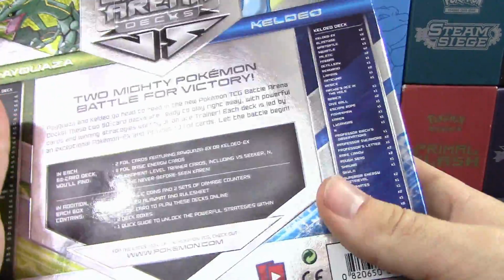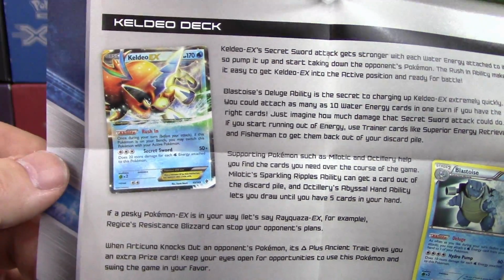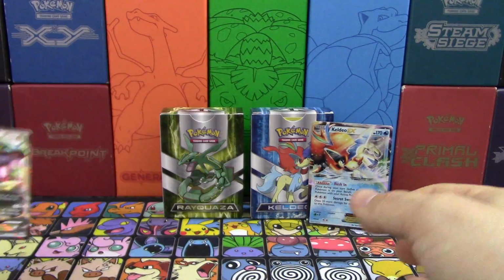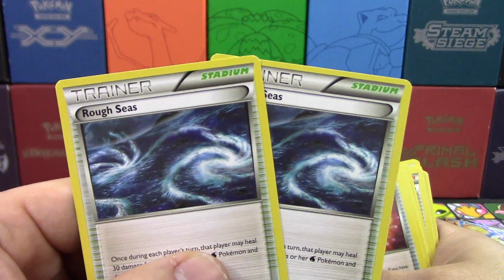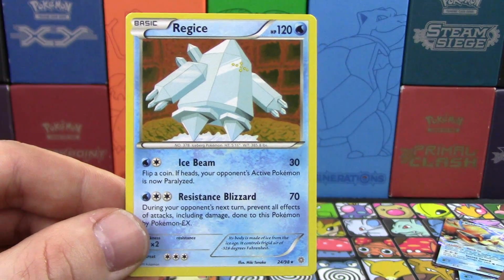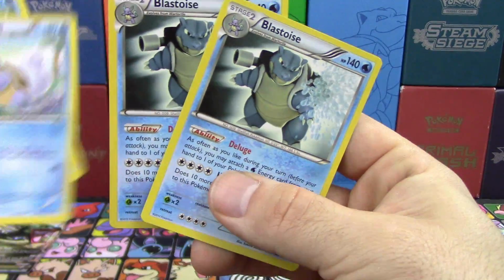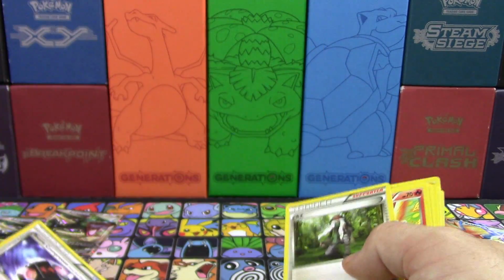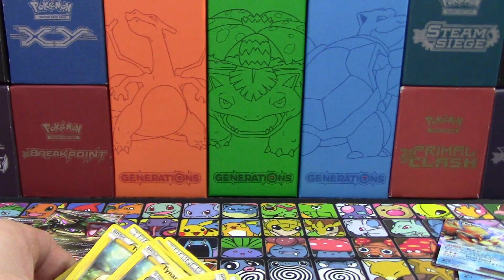Pokémon Cards - Keldeo vs Rayquaza Battle Arena Decks Opening & Review!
Hello, Pokémon Fans! We open up a Keldeo vs Rayquaza Battle Arena Deck to show off all the awesome Pokemon cards inside that can be used to bolster your Expanded format competitive decks!

Professor K
Founder/Content Creator

Kevin Krust
Executive Producer/Manager